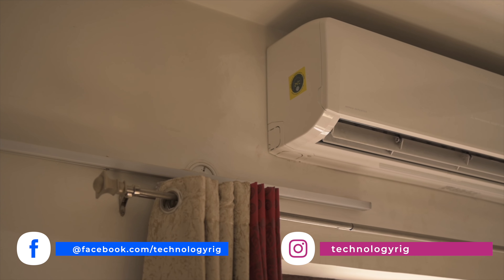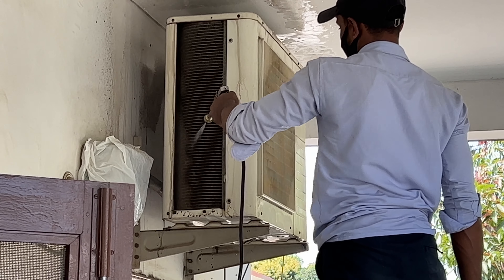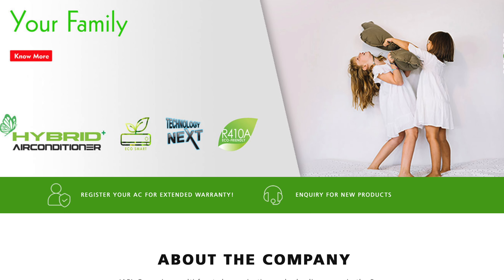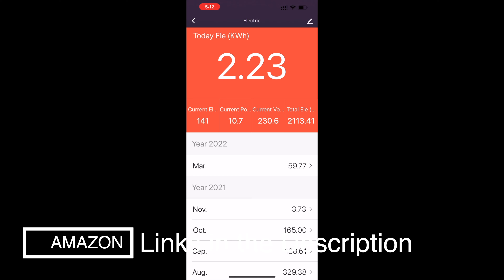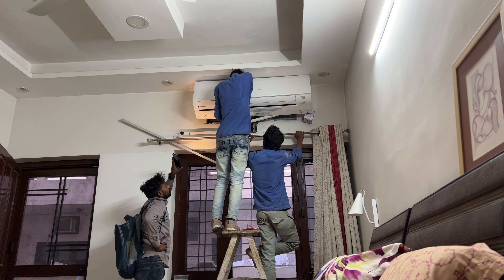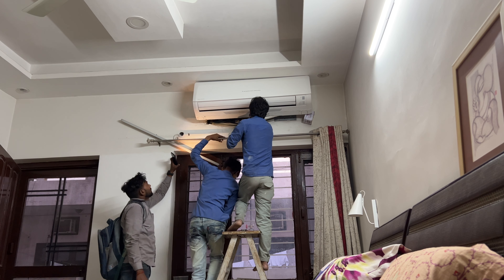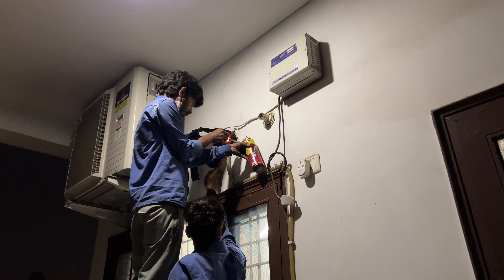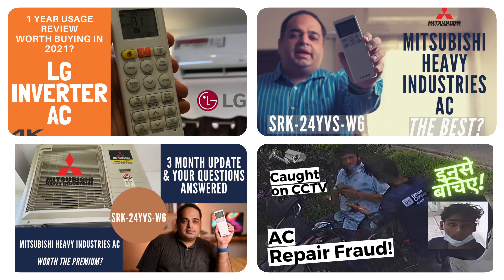Mitsubishi Heavy Industries Air Conditioner - 1 Year Later: Some Bad Experiences!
It has been a less than perfect ownership experience of the Mitsubishi Heavy Industries Air Conditioner. The first year has brought with it a bad experience. The story is not all sad though, so do watch the entire video for details!

Oakter Remote
Wipro Smart Plug
Mitsubishi Heavy Duty 1.5 Ton 5 Star Split AC